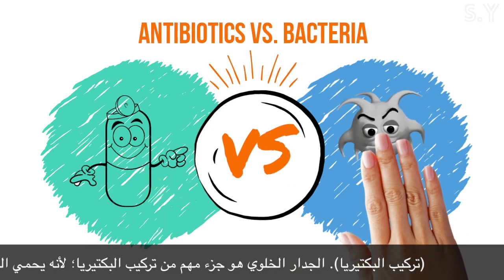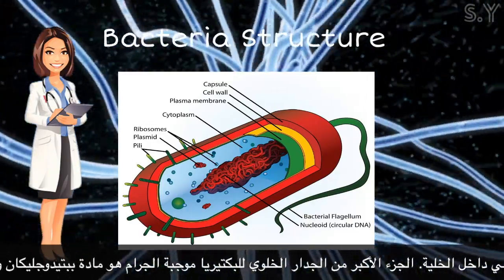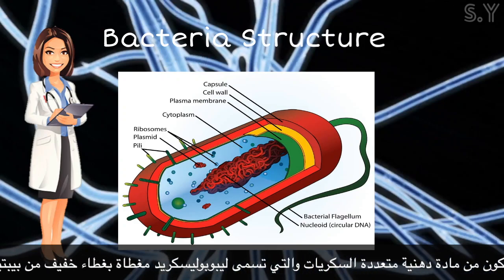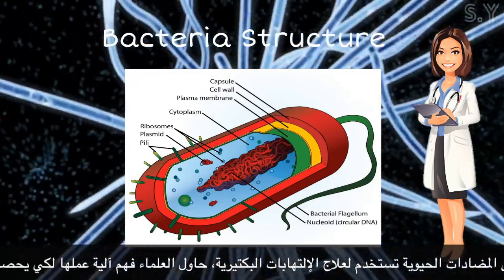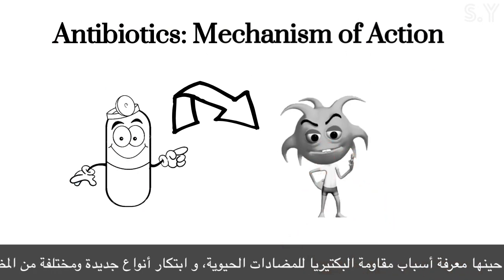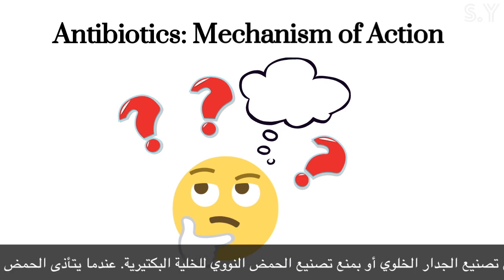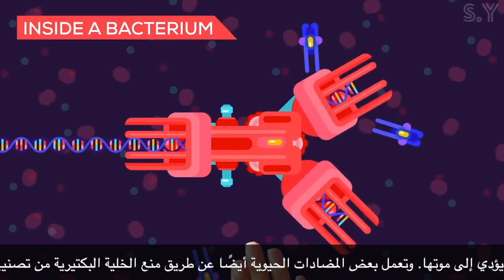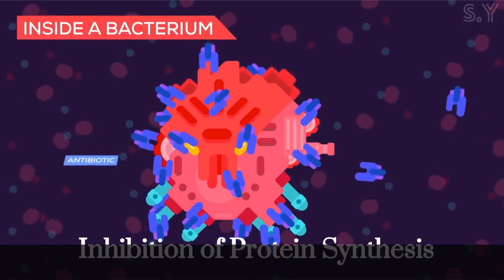World Antibiotic Awareness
World Antibiotic Awareness aims to increase global awareness of antibiotic resistance.

Done By: Sameha Amin Yousef

Project of:
Sameha Amin Yousef
Khadejah Ali Al-Faqeeh
Ghadi Zuhair Zaatari
Safa'a Abdullah Mehdar
Fatmah Abdullah Alomary
Futoon Ayman Al-Najjar